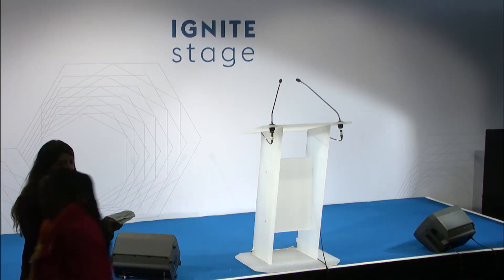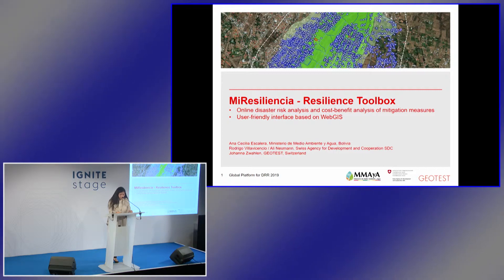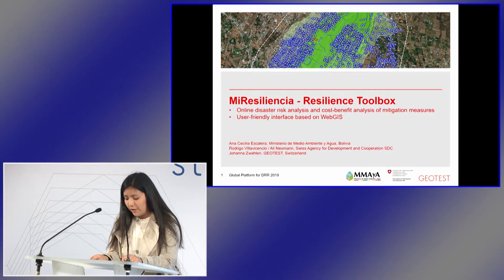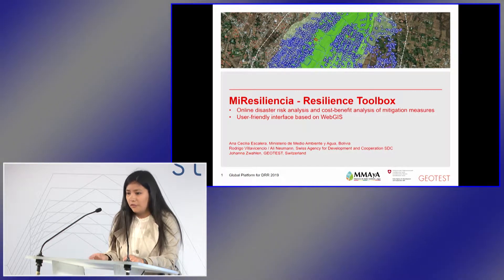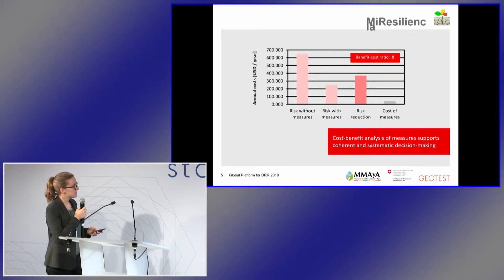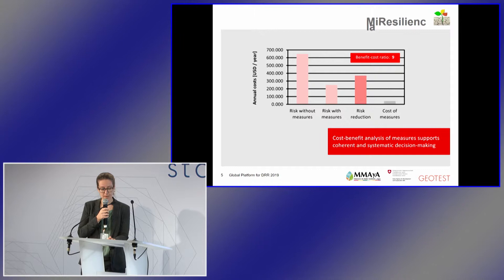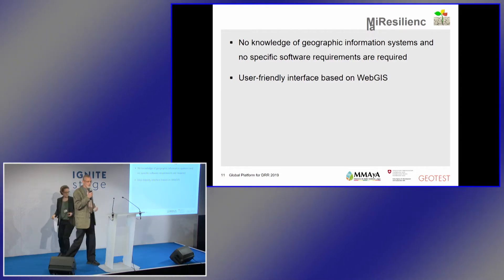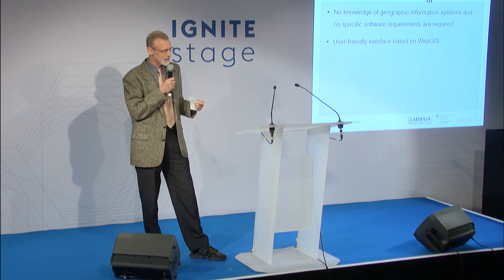Resilience Toolbox: WebGIS-based cost-effectiveness analysis of ORR measures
Ana Cecilia Escala, GEOTEST, Ministry of Environment and Water of the Plurinational State of Bolivia (MMAyA), Swiss Agency for Development and Cooperation (SDC),

Using a WebGIS (web-based geographic information system) with a user-friendly interface, GEOTEST showcase their Resilience Toolbox that facilitates complex disaster risk and mitigation measure cost-benefit analysis. It allows experienced GIS users as well as users without GIS experience to carry out complex calculations.